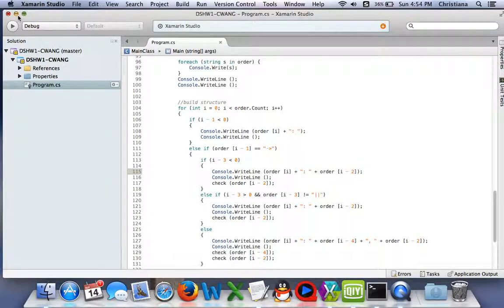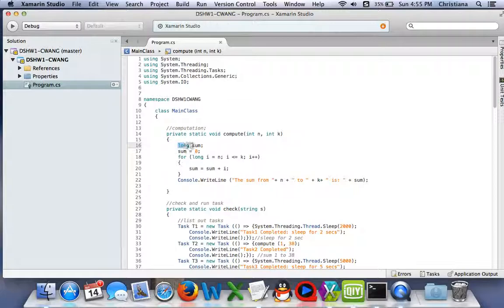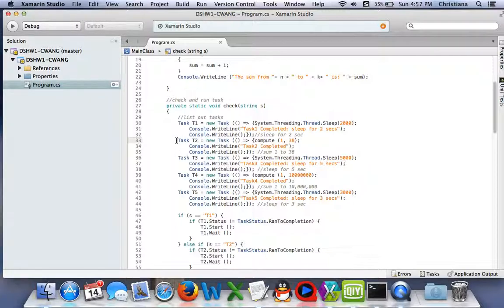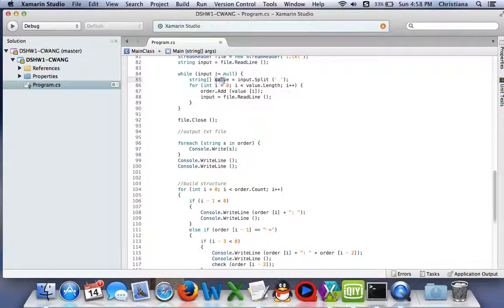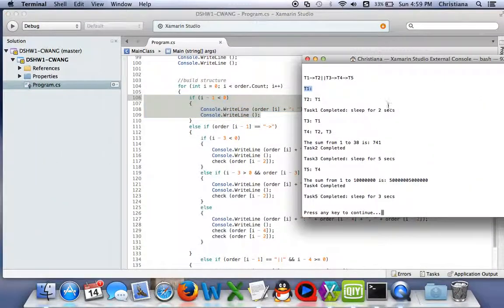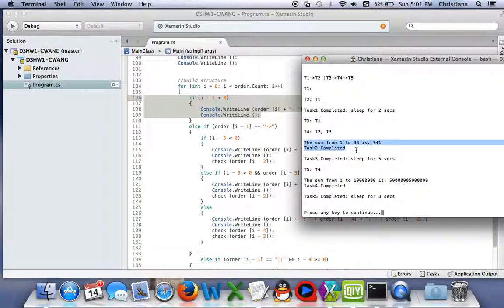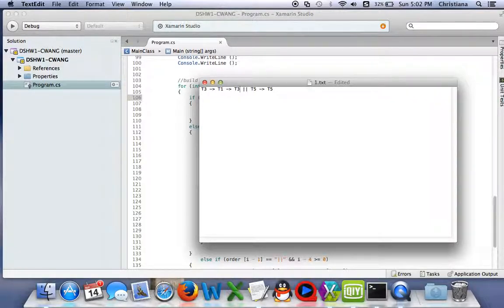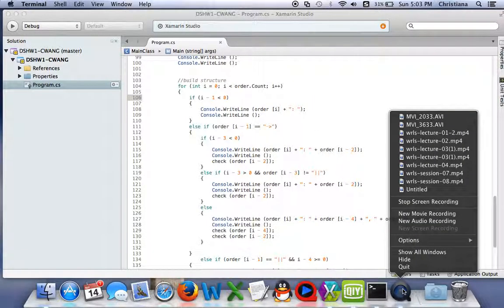HW 1 Demo